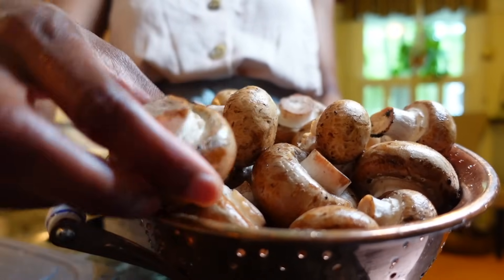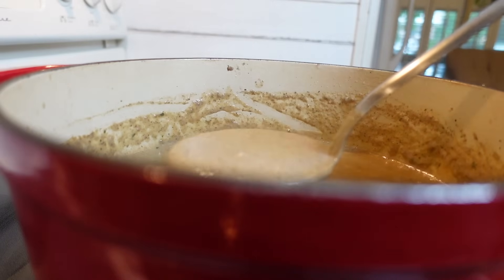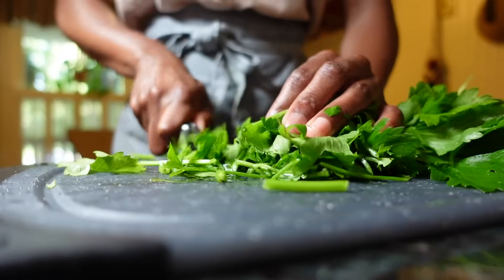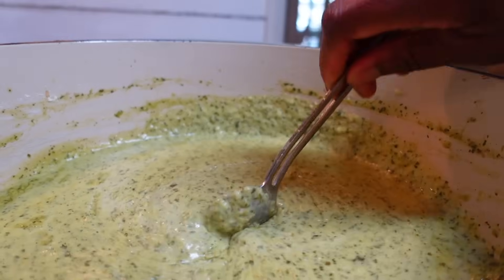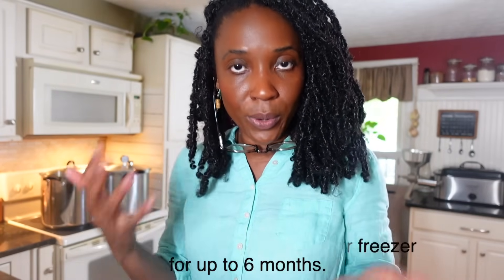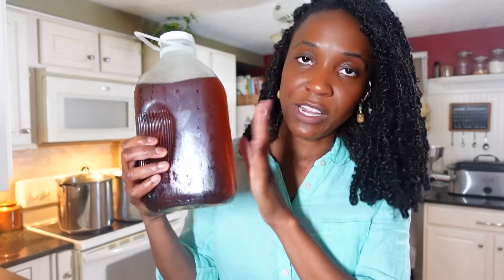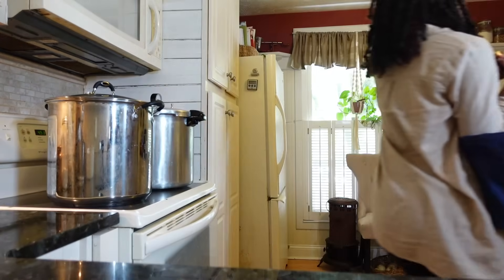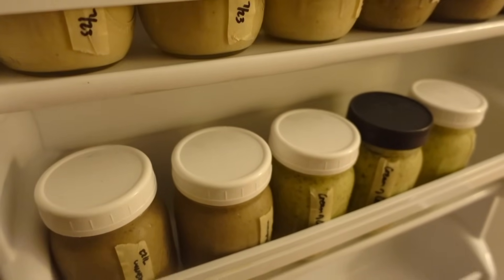You’ll NEVER buy Tin Can Cream Soup Again| Easiest Way to make Cream of Chicken, Celery, Mushroom!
You can stop buying Campbell's Condensed Cream of Chicken, Cream of Mushroom, and Cream of Celery soups because its super simple (and waaay cheaper) to make it at home. In this video, I'll share how easy it is to make a copycat recipe that tastes even better than the stuff that comes in a tin can! You'll appreciate knowing that these savory condensed soups can be quickly made in a matter of minutes, and frozen to enjoy weeks or months down the road to help you get a quick and good tasting meal on the table. If you are looking for an alternative to store bought canned soups, THIS is how you can make your own condensed soup any time!

Vertical Planters (GreenStalk) $10 OFF CODE: BEAFARMGIRL
Ball Leak Proof Freezer Safe Lids
Nesco Dehydrator